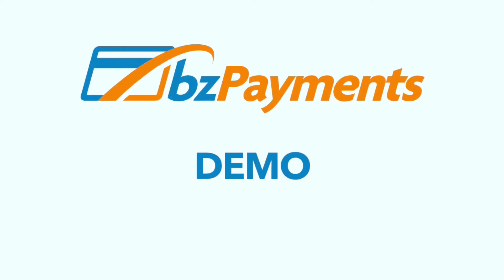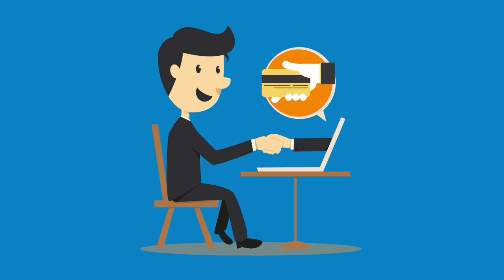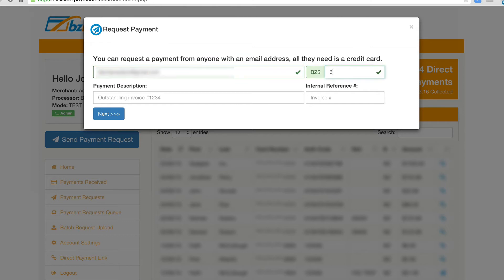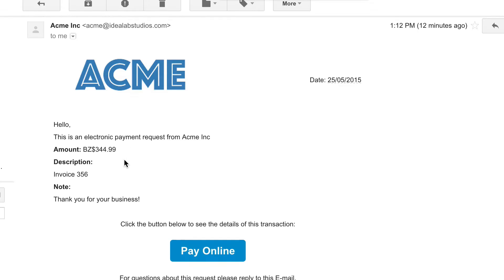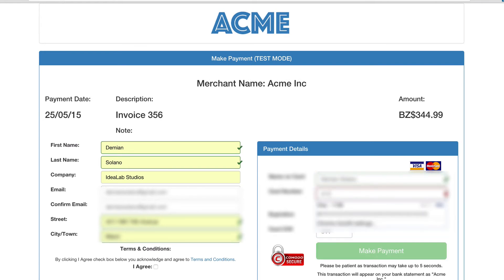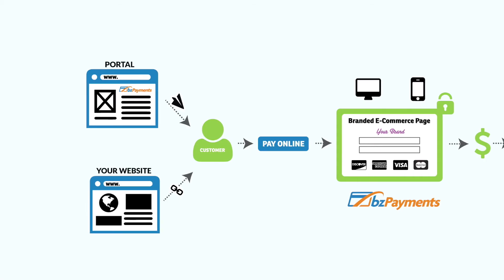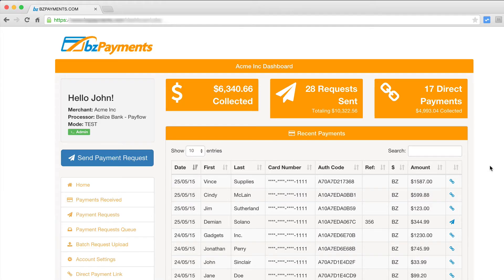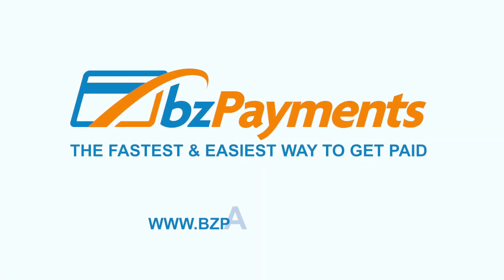bzPayments Demo - Send Payment Requests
Demo on how to send payment requests using bzPayments.com